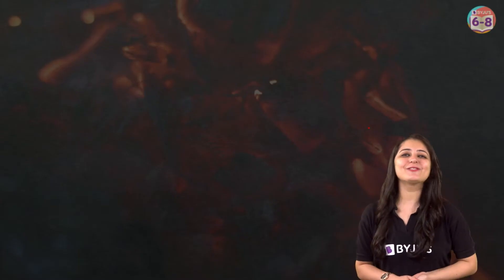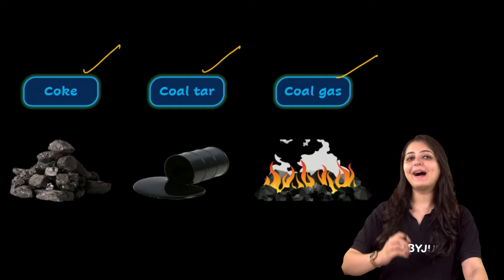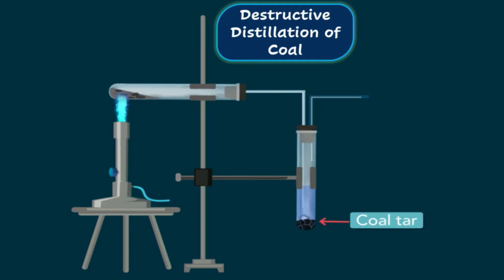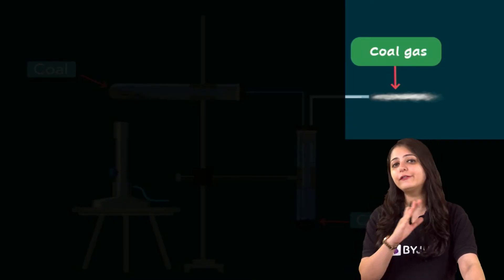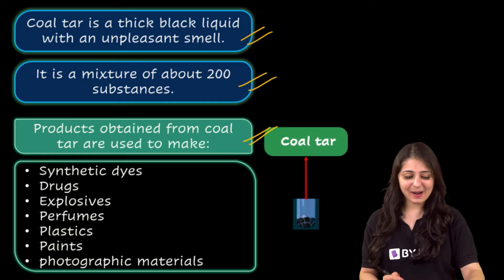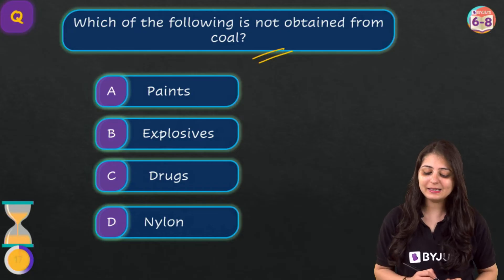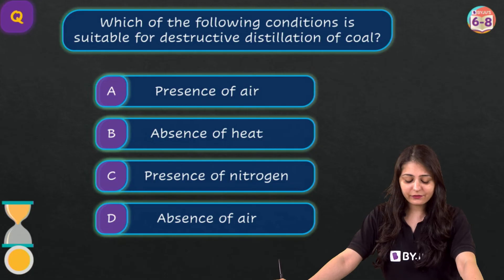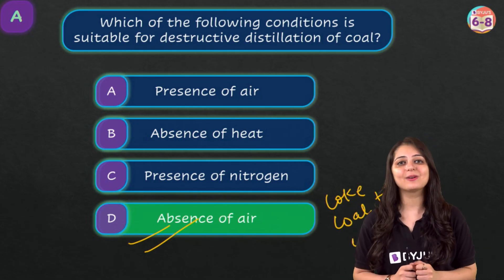Learn All About Coke, Coal Tar, and Coal Gas | Coal and Petroleum | Class 8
Hey students,

Key Features:
• 3 live classes with 2 teacher advantage
• 15 days Free access to unlimited content on Think and Learn Premium App